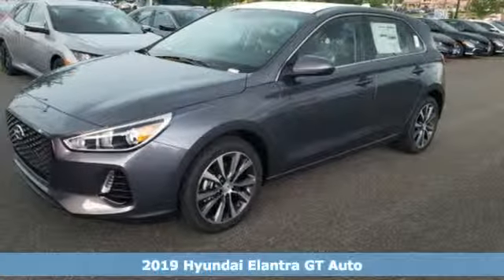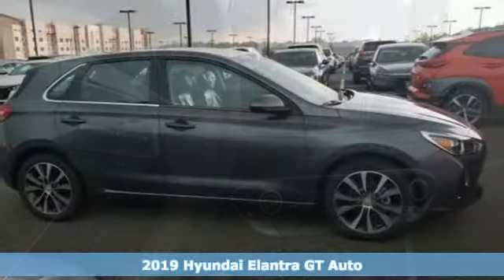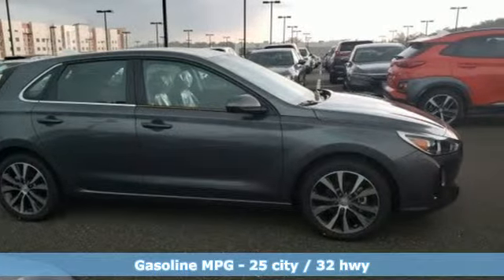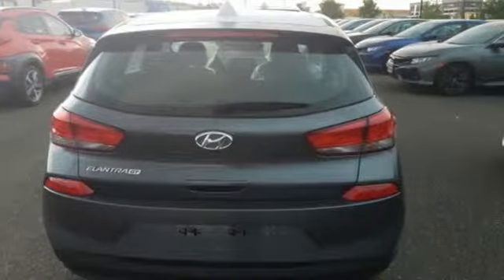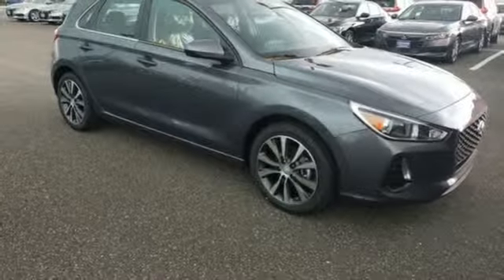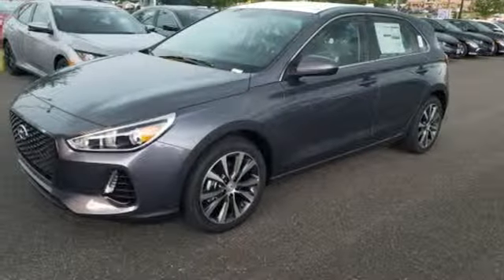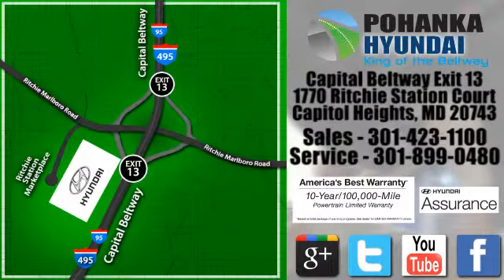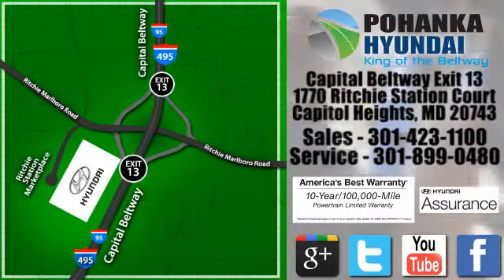New 2019 Hyundai Elantra GT Capitol Heights MD Washington-DC, MD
Year: 2019
Make: Hyundai
Model: Elantra GT
Trim: Base
Engine: 2.0L DOHC
Transmission: 6-Speed Automatic with Shiftronic
Color: White
Interior: Black
Stock #: FKU108368
VIN: KMHH35LE6KU108368
Summit White 2019 Hyundai Elantra GT FWD 6-Speed Automatic with Shiftronic 2.0L DOHCbrbrWe welcome you come meet the all new King of the Beltway Pohanka Hyundai of Capitol Heights, at Ritchie Station, right off the Beltway Exit 13. We appreciate you taking the time to browse our new car inventory If you have any questions about this vehicle or any other please do not hesitate to contact our Staff.

Address:
1770 Ritchie Station Court